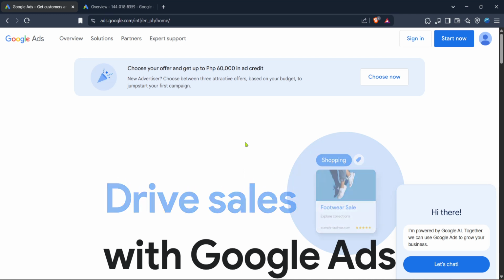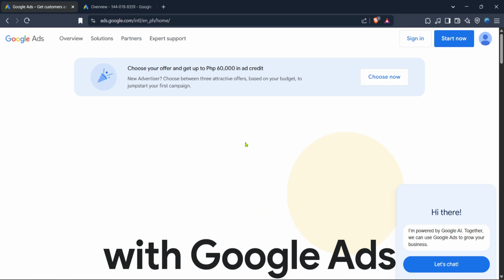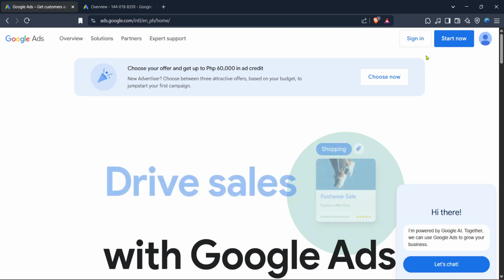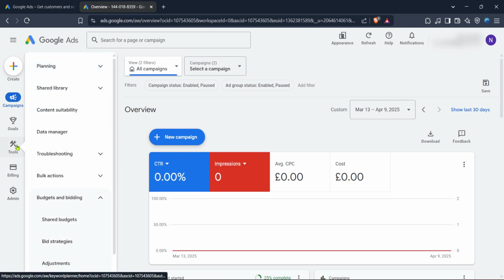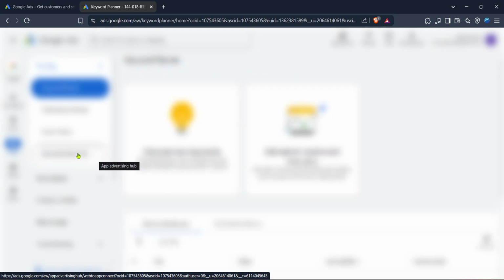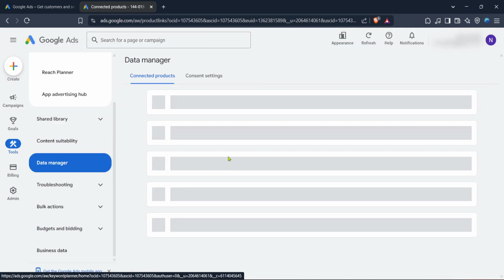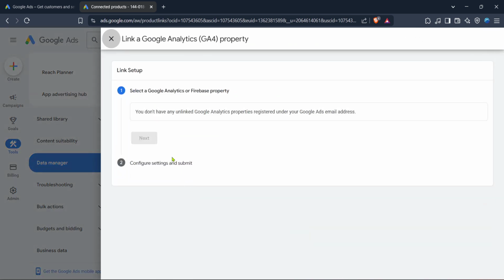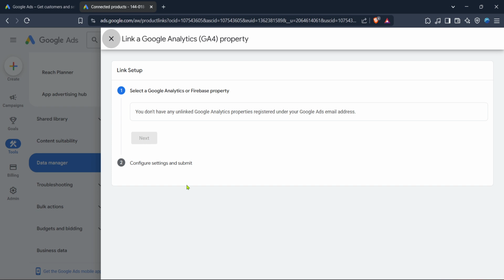How to Import Ga4 Conversions into G Ads Google Ads Conversion Tracking with Ga4 (Full 2025 Guide)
How to Import Ga4 Conversions into Google Ads Google Ads Conversion Tracking with Ga4 (Full 2025 Guide)